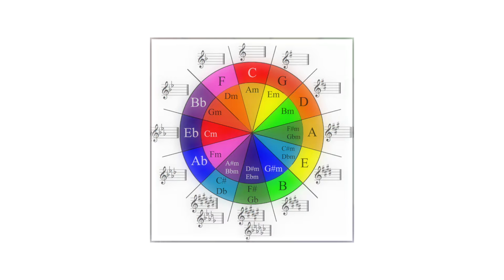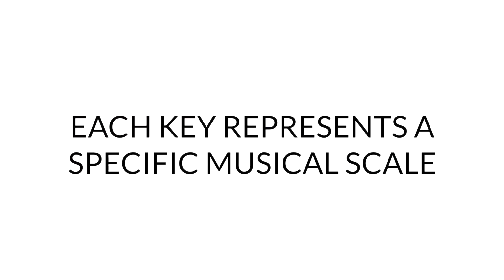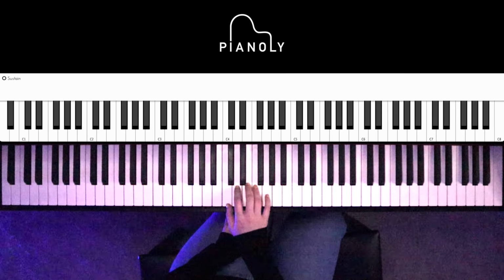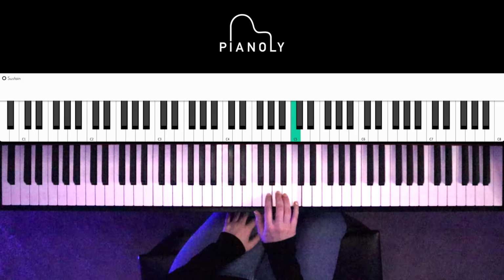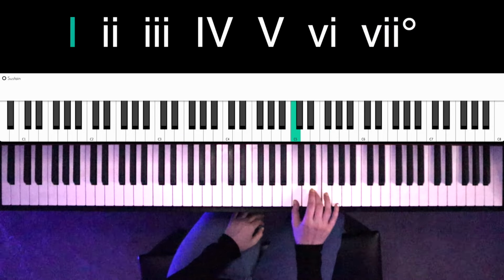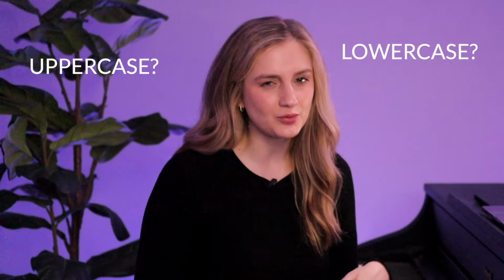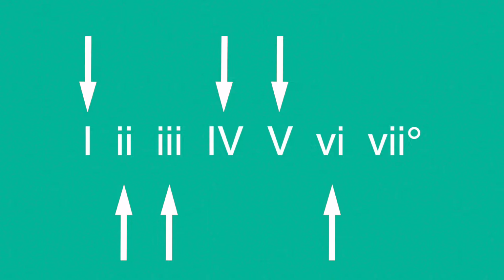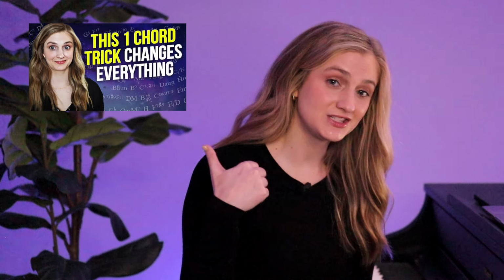Learn the Nashville Number System in Under 10 Minutes!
Want a clear path from where you are now to playing songs you genuinely love?

Choose your next step below ⬇️

Learn the approach that helps adult beginners start making real music faster.

Join me live to see how adults learn real songs, ask your questions, and find out what to focus on first.

For adults who are ready for a complete roadmap, personal feedback, and support while they learn.

Struggle with transposing or picking up new songs quickly? In this video, I am breaking down the Nashville Number System step by step so you can simplify music theory and use it right away in your playing.

ABOUT PIANOLY

PIANOLY is for adults who have always wanted to play piano, but feel like it is just not clicking. Maybe you took lessons and quit because it felt like homework. Maybe you bought a keyboard that has been sitting in the corner for two years. Maybe you keep watching YouTube videos and still feel like you are getting nowhere. You are not alone, and you are not the problem.

I teach adults how to play their favorite songs fast, using a method that skips everything that does not matter and gets straight to the music. No children's songs. It is a proven approach designed specifically for the adult brain, so you can finally sound the way you always imagined you would... and fast.

Ready to see how the method works?

📅 Want to learn with me live? Catch the Next Live Piano Workshop